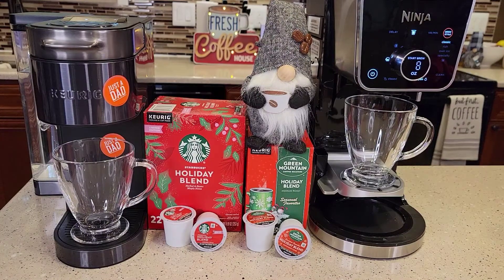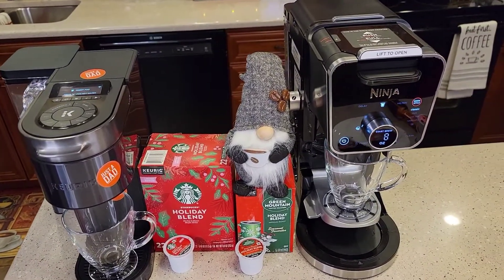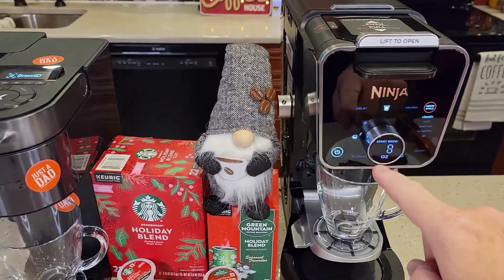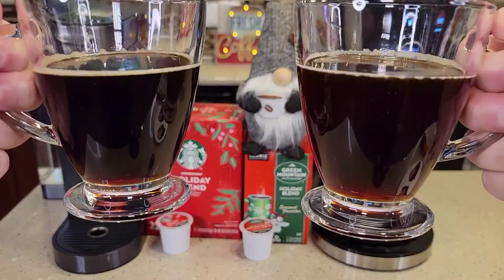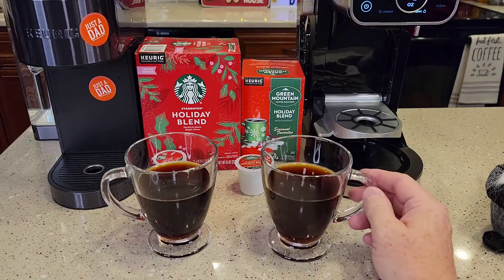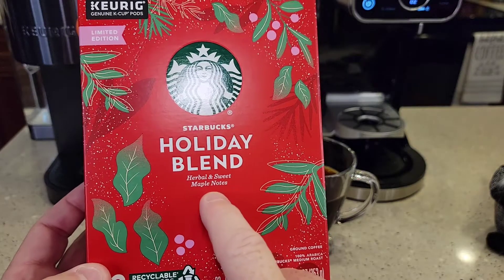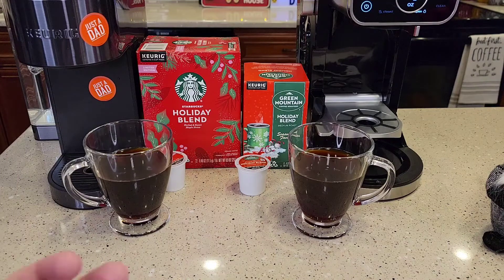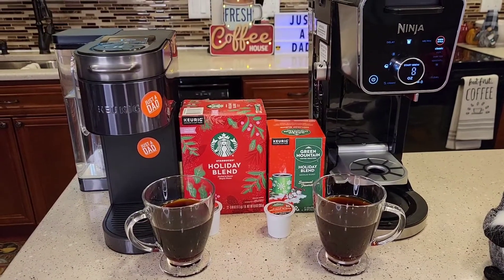Starbucks & Green Mountain Holiday Blend Coffee K Cup Taste Test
Taste Test Starbucks & Green Mountain Holiday Blend Brewed with Keurig K Supreme plus smart coffee Maker and Ninja Dual brew CFP301 Starbucks Medium Roast K-Cup Coffee Pods — Holiday Blend, Green Mountain Coffee Roasters Holiday Blend, Single-Serve Keurig K-Cup Pods How do they compare to each other.